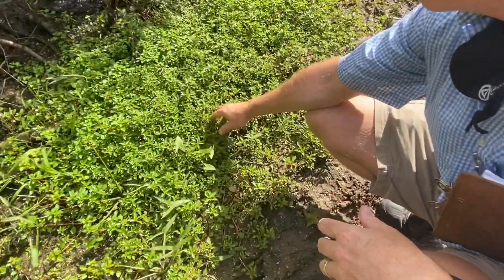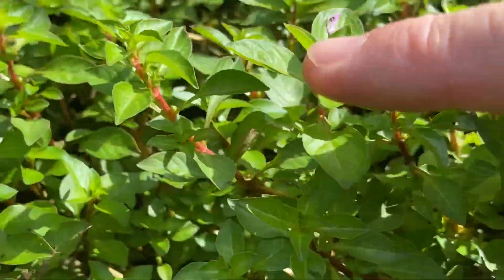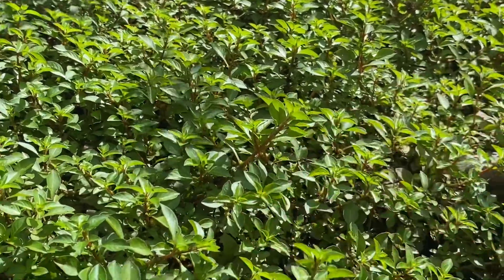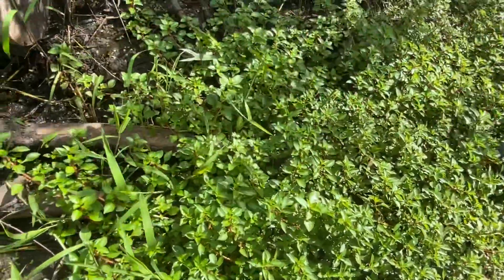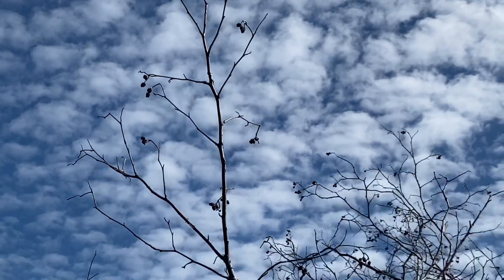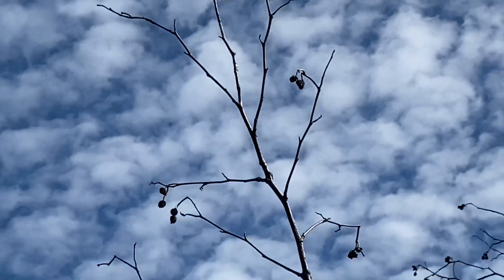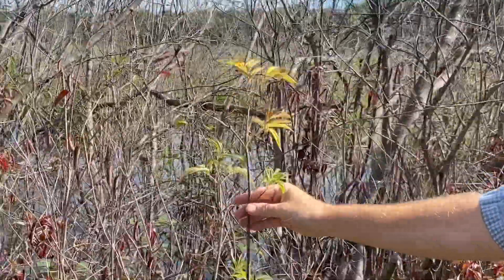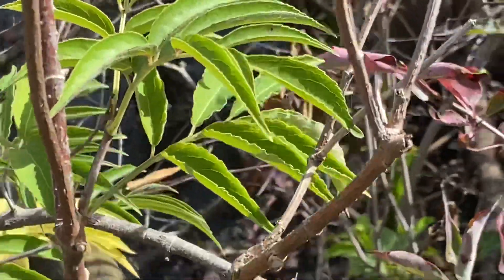WP 04 - Part 5